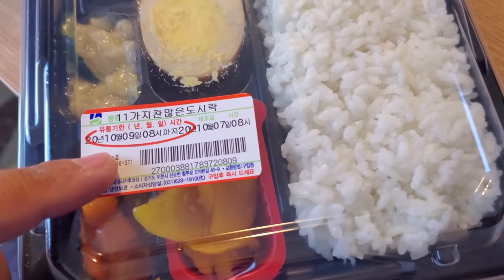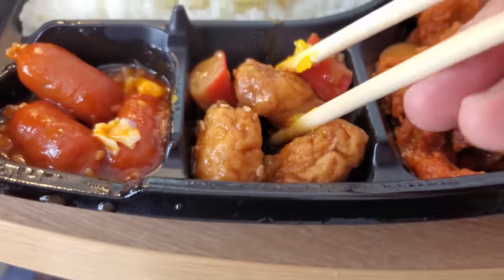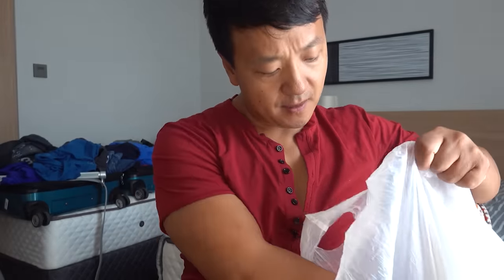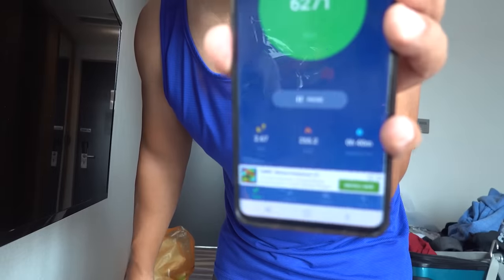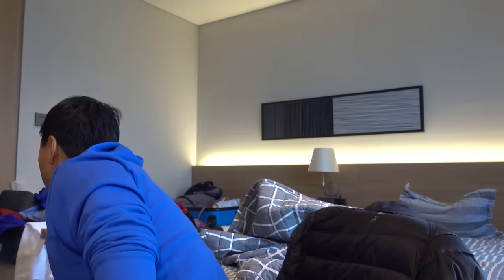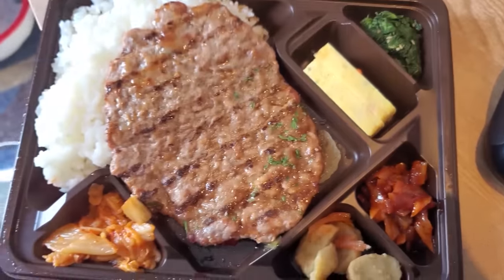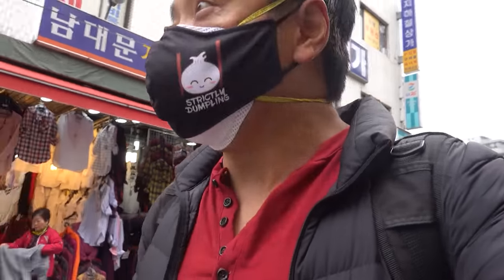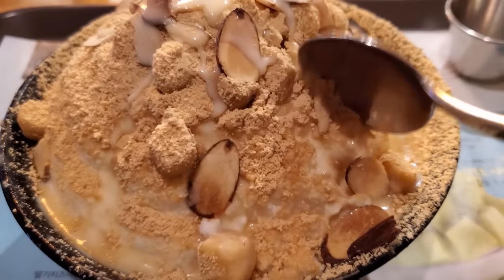14 Day SOUTH KOREA Quarantine FOOD REVIEW & FIRST MEAL in Seoul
Completed my mandatory government 14 day quarantine in South Korea and here's what the food, hotel situation looks like also things I wish I had and what to expect during this process.